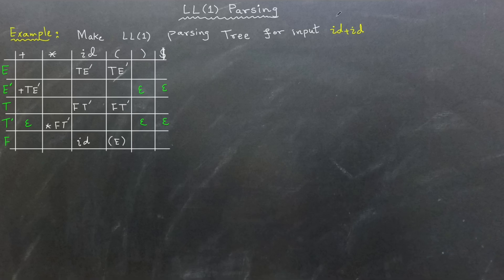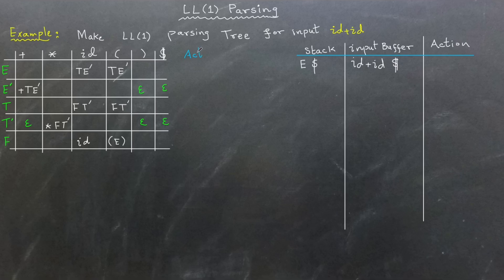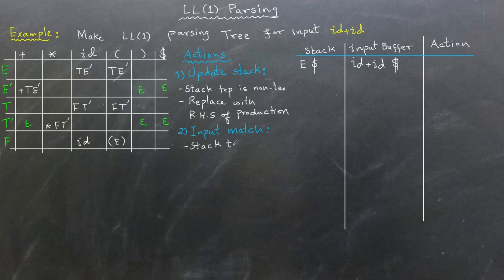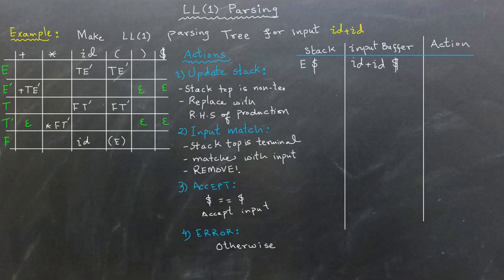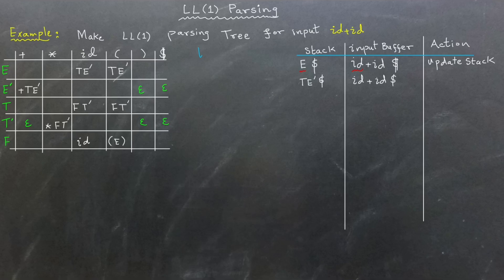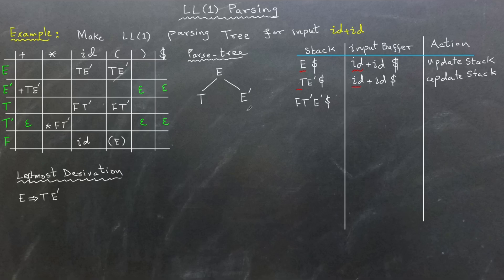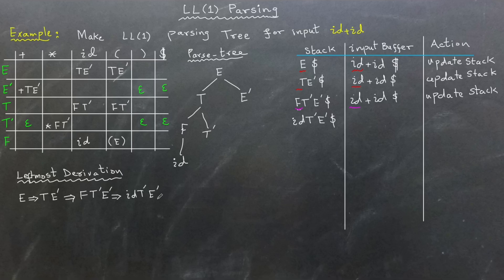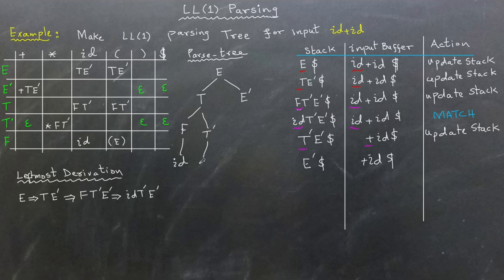Compilers: Creating a Parse Tree Using LL(1) Parsing Table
In this video, we learn the construction of a parse tree and generating a leftmost derivation for a given input string using the LL(1) parsing table created in the previous video. We'll walk through the entire parsing process, breaking it down into easy-to-follow steps.

Here’s what you’ll learn:
- How to use an input buffer and stack to guide the parsing process.
- The four main actions in LL(1) parsing: updating the stack, input matching, accepting, and handling errors.
- How to consult the LL(1) parsing table to apply grammar rules and derive the correct parse tree and leftmost derivation.

We’ll go through an example to see how the stack and input buffer interact, when to refer to the parsing table, and how to ensure the input string is parsed correctly.

**Timestamps:**
0:00 - Introduction to LL(1) Parsing
0:20 - Setting Up the Input Buffer and Stack
0:50 - Key Parsing Actions (Update, Match, Accept, Error)
2:12 - Example Walkthrough: Parsing an Input String
8:03 - Completing the Parse Tree and Leftmost Derivation
8:41 - Final Thoughts and Channel Support